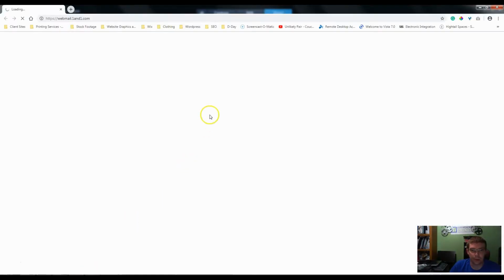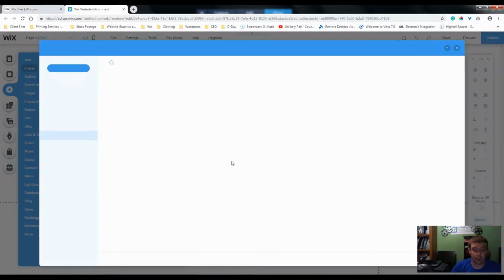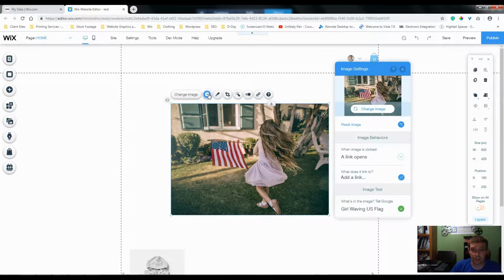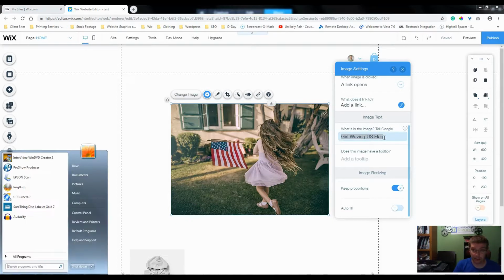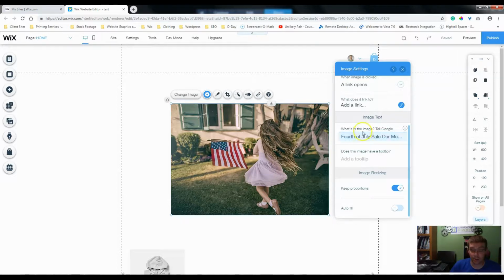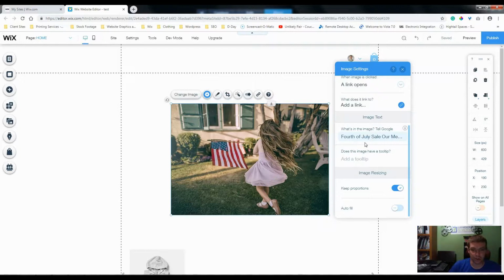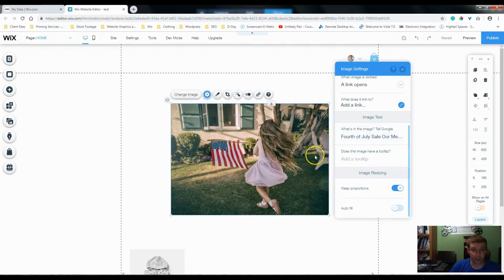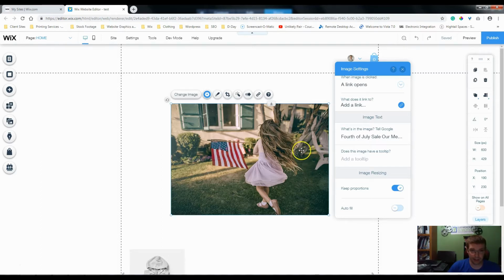Wix Website On Page SEO Part 2 - Alt Text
Learn a Wix SEO tactic on how to use the alt-text in your Wix Editor to help Google read your site correctly which in turn can help you rank higher on Google!  For more information regarding help with your Wix website, head over